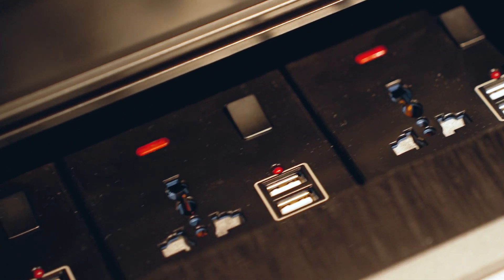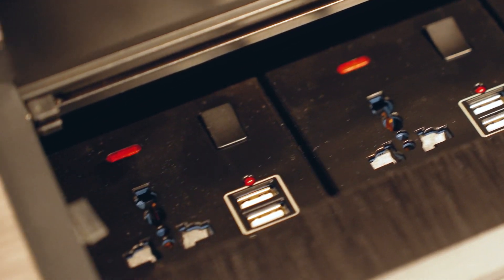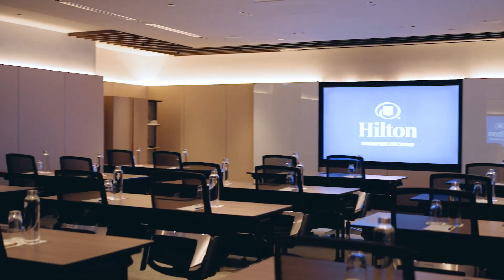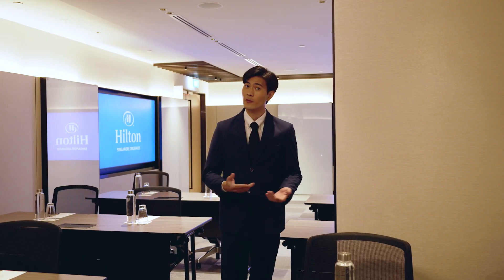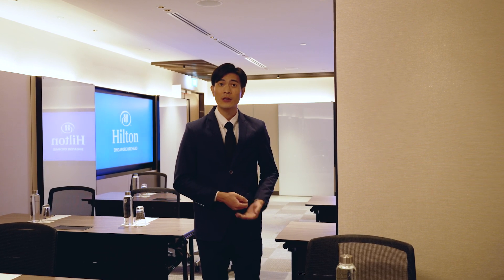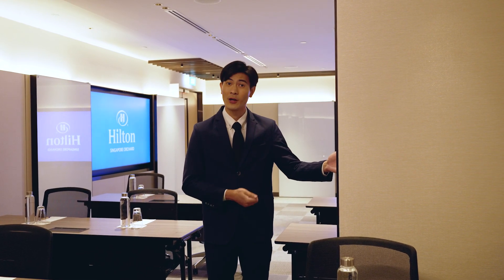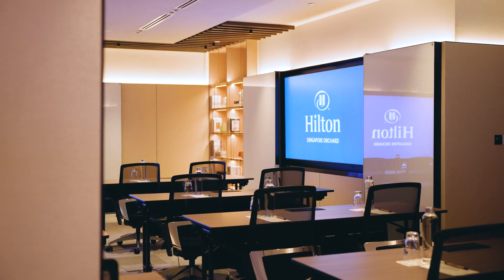Explore the flexible Tembusu Meeting Room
Looking for the perfect space for your medium-sized meeting or presentation? The Tembusu room is located within the Level 5 Meeting Space of HiltonSingaporeOrchard.

This meetingroom is equipped with 4 large LED screens, an LCD projector, the room, ergonomic Okamura chairs, and features foldable whiteboards. The room can also be transformed with partitions if a smaller space will better fit your needs.

Comfort and accessibility are of great importance at our Singapore event space, so each table is equipped with 3 international sockets and 6 USB plugs.